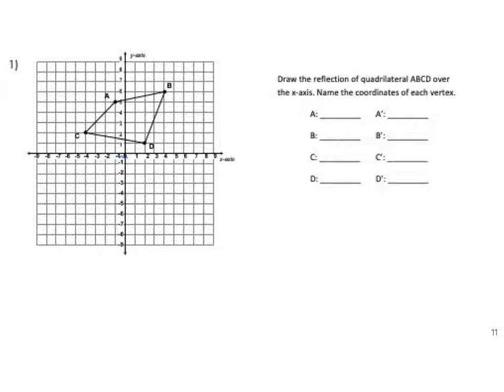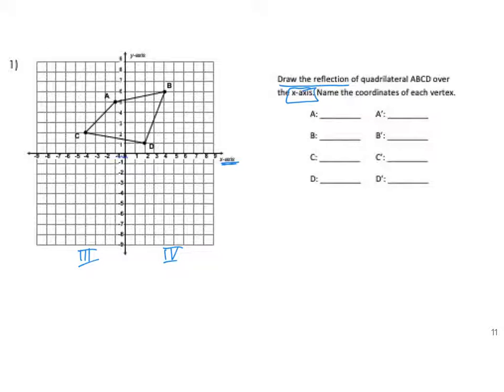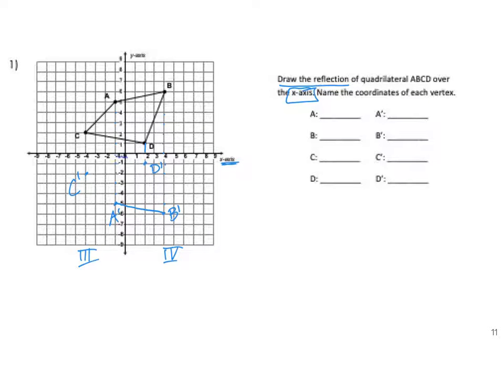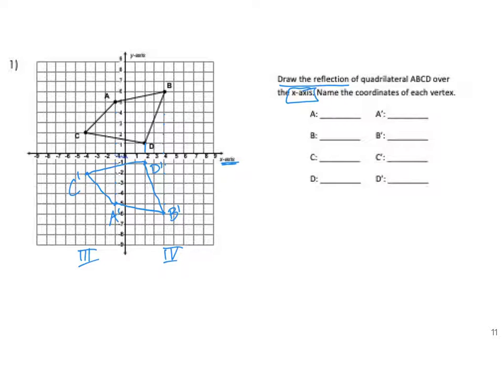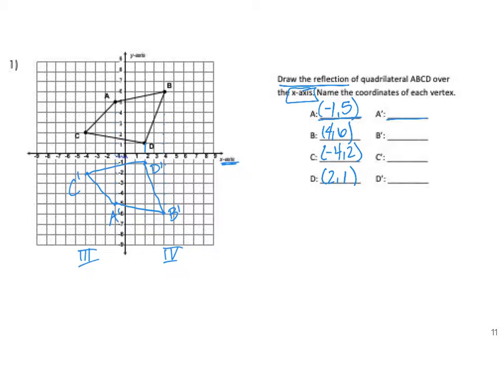U1 L6 pp2